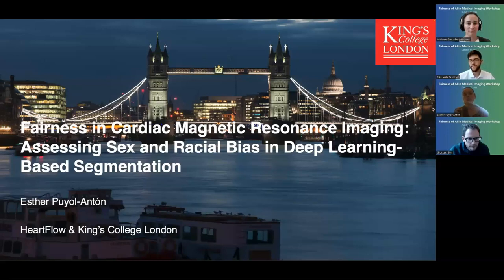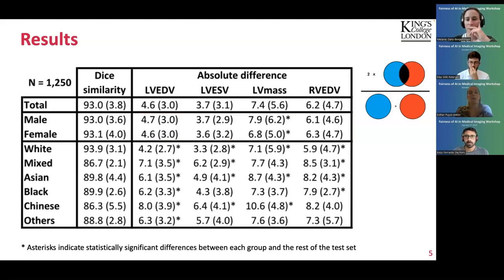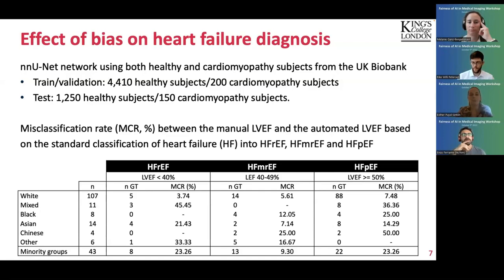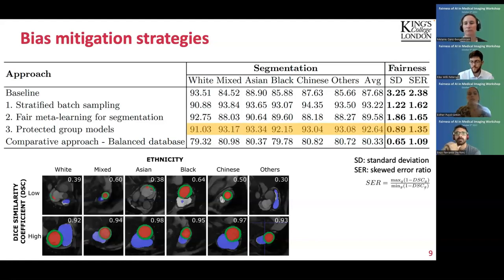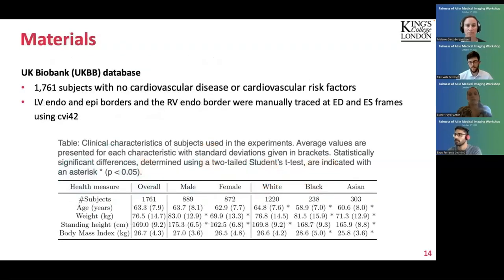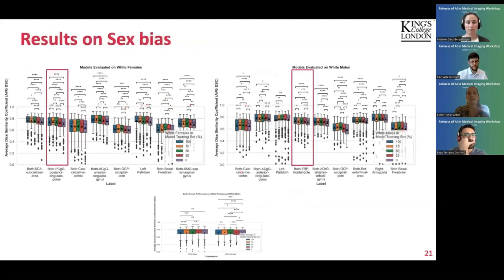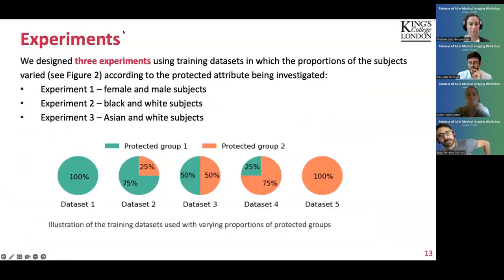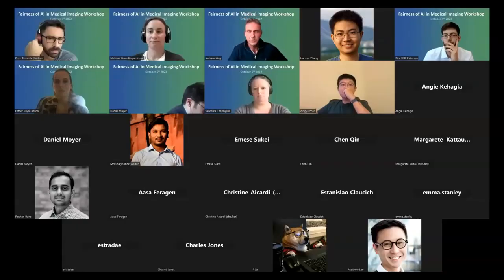Fairness in Cardiac Magnetic Resonance Imaging - FAIMI 2022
In this talk, Esther Puyol discusses "Fairness in Cardiac Magnetic Resonance Imaging: Assessing Sex and Racial Bias in Deep Learning-Based Segmentation".

This was the fourth talk in the Fairness of AI in Medical Imaging Workshop 2022 organized by:
Aasa Feragen, DTU Compute, Technical University of Denmark
Andrew King, King’s College London
Ben Glocker, Imperial College London
Daniel Moyer, Vanderbilt University
Enzo Ferrante, CONICET, Universidad Nacional del Litoral
Eike Petersen, DTU Compute, Technical University of Denmark
Esther Puyol, King’s College London
Melanie Ganz-Benjaminsen, Dept. of Computer Science, University of Copenhagen & Neurobiology Research Unit, Rigshospitalet
Veronika Cheplygina, IT University Copenhagen

More details about the workshop can be found on the website of the workshop